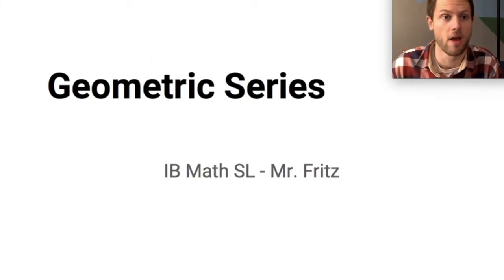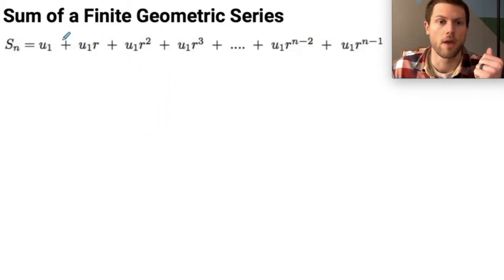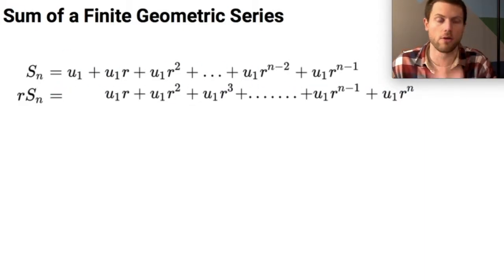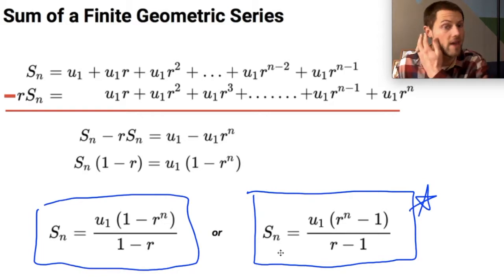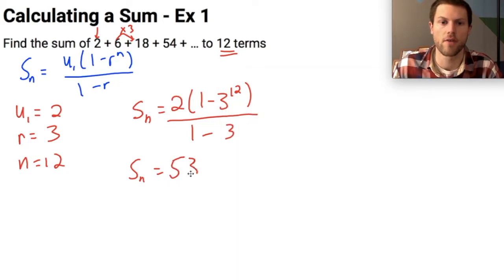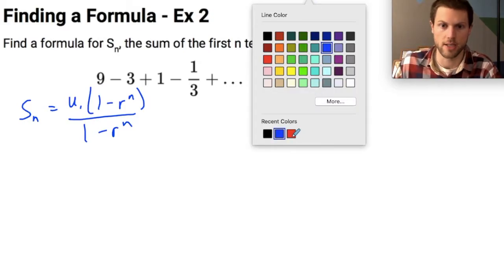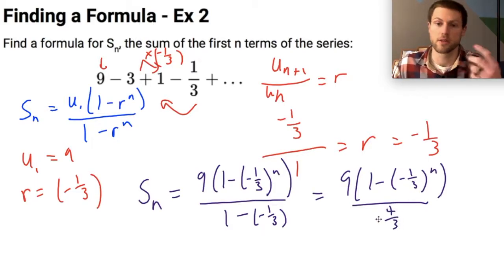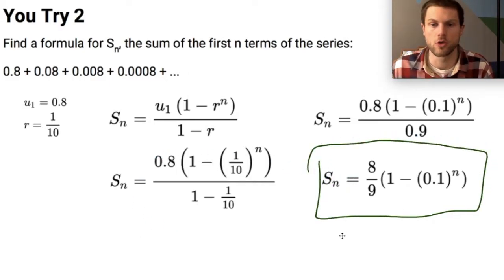Intro to Geometric Series